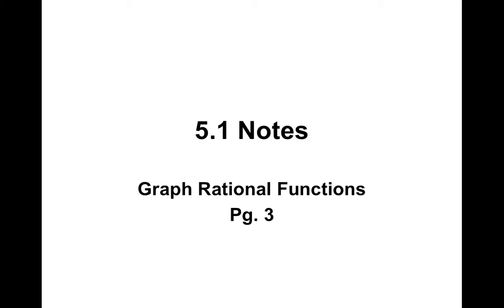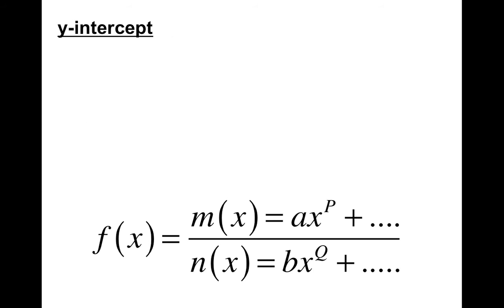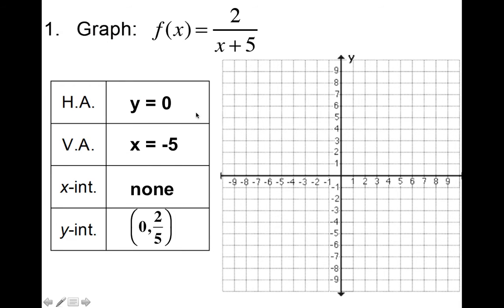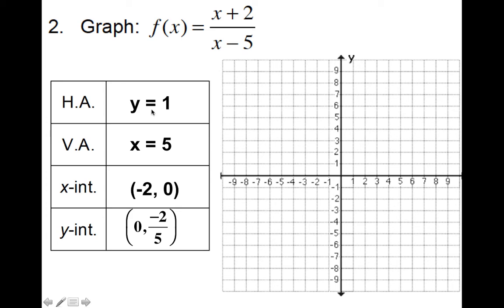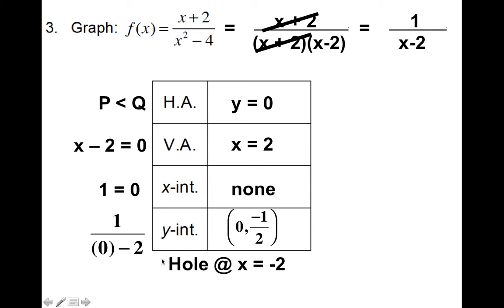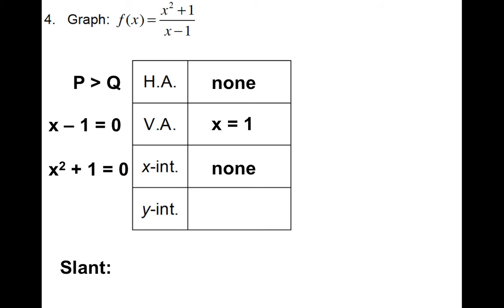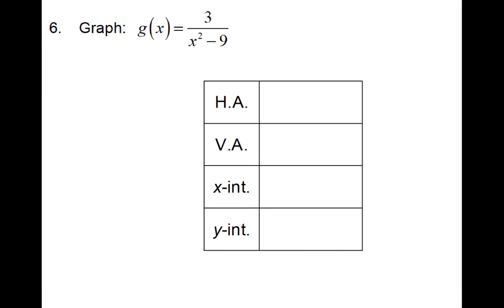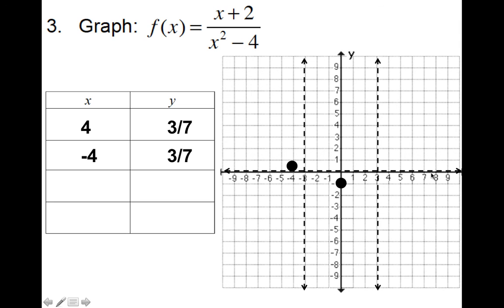5.1 PreCalc. Notes